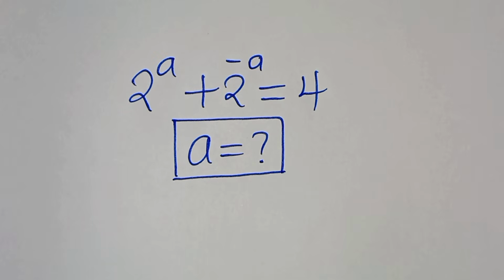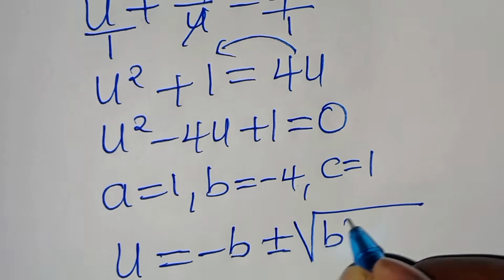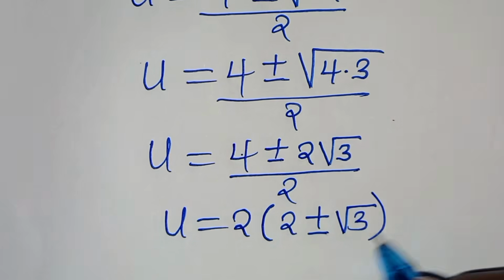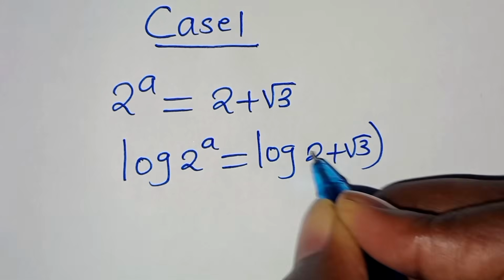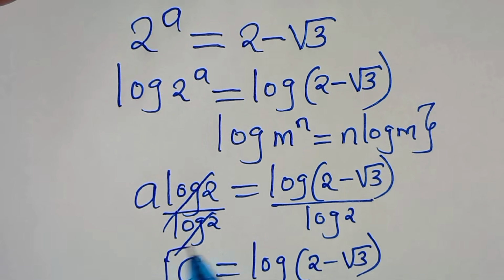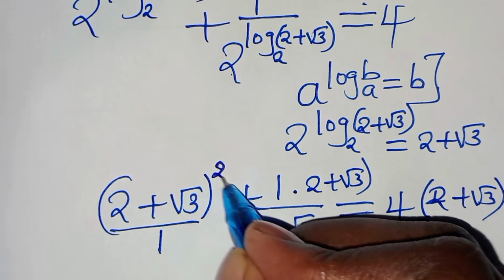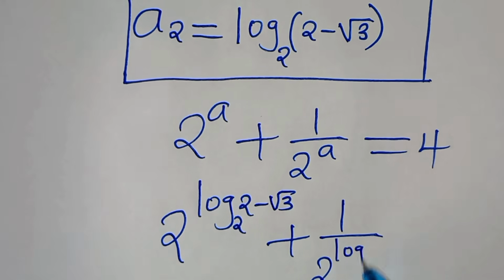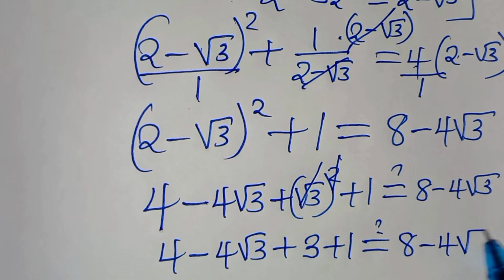Germany | Can you solve this? | Math Olympiad